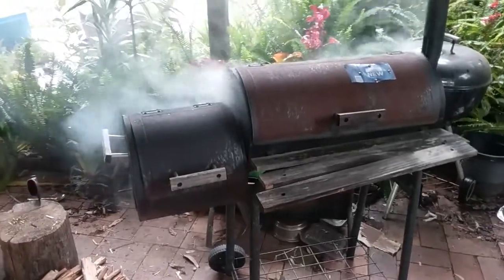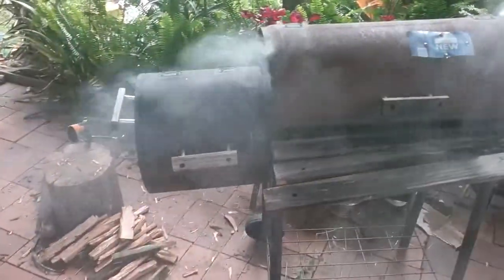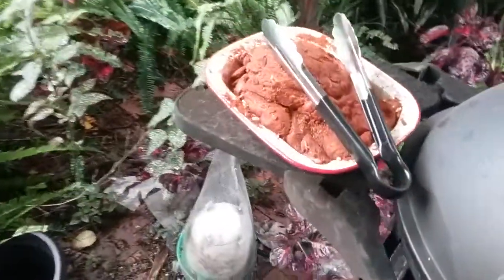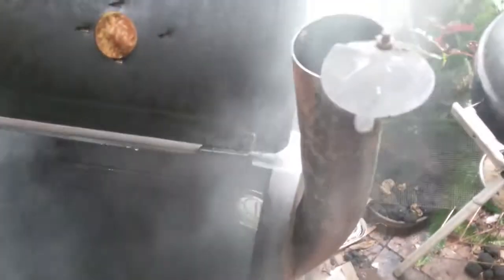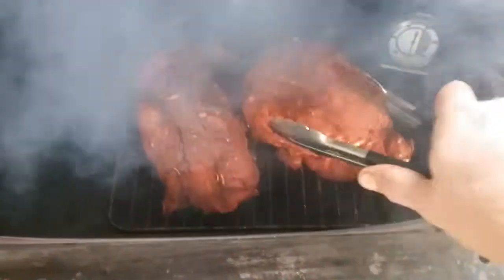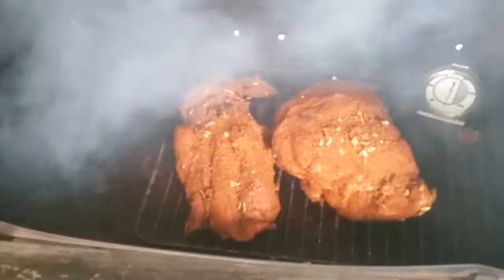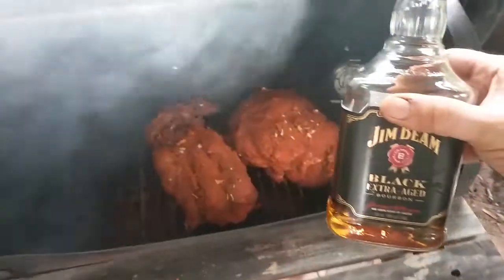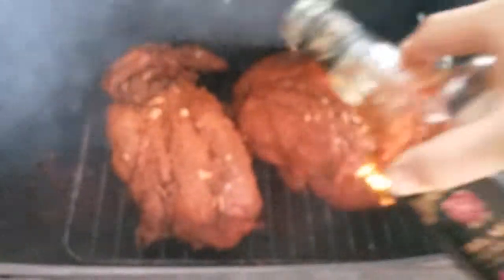Loading the good Pork Shoulder into the Smoker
I just put the dry-rubbed pork shoulder in for a stern 6 hours of smoking. In my mind's nose I can smell it already!!